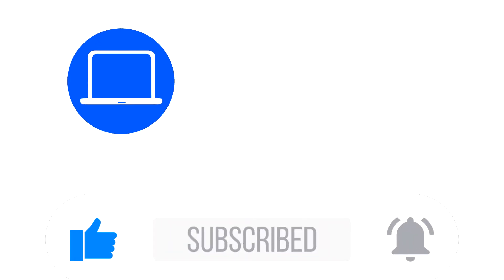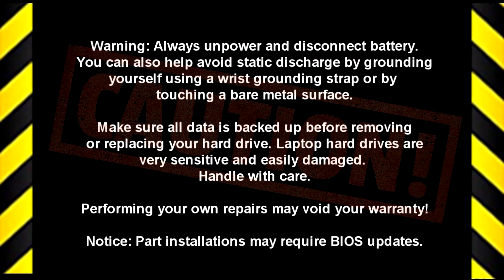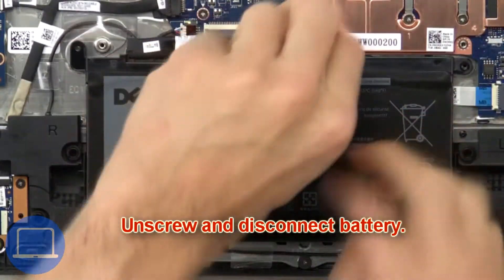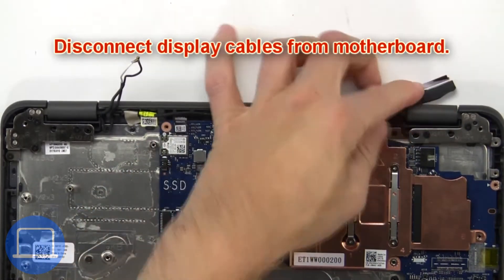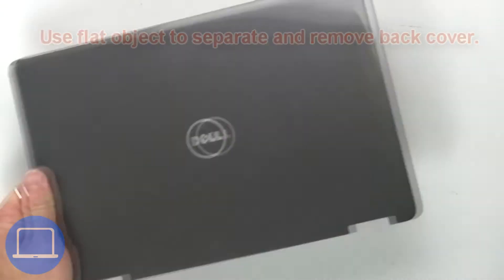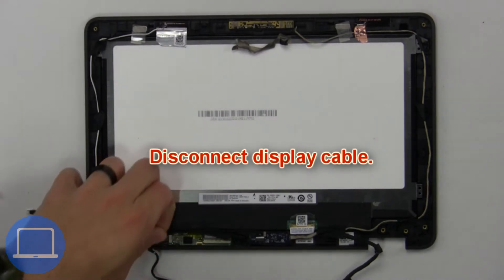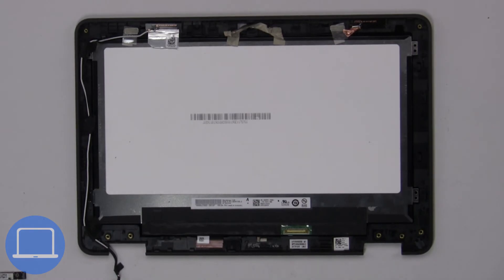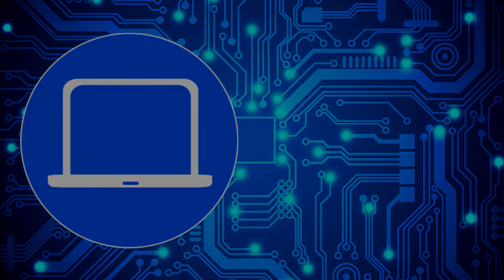Dell Latitude 3190 2-in-1 (P26T003) LCD Panel Replacement Video Tutorial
This Dell Latitude 3190 2-in-1 video repair tutorial was brought to you